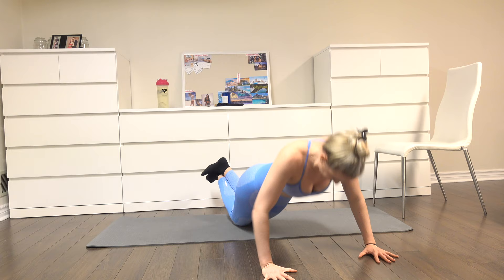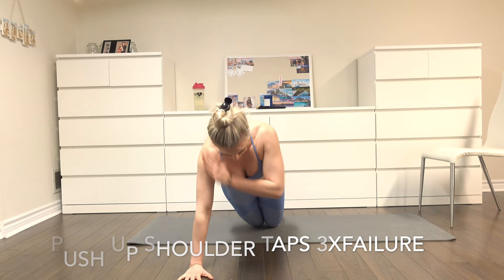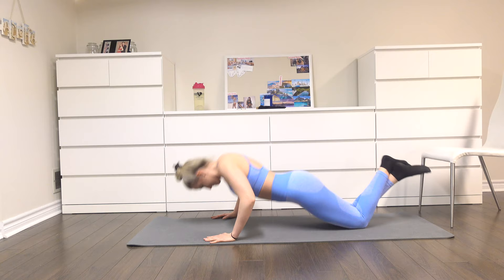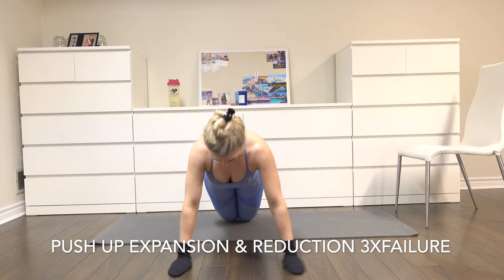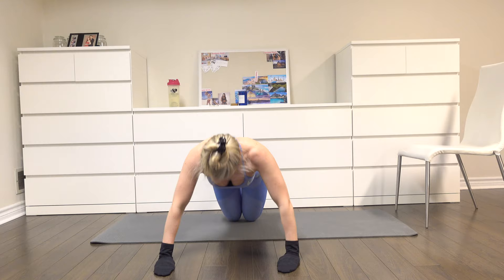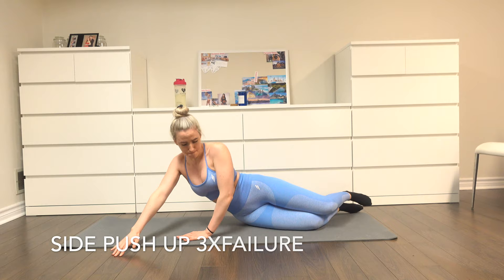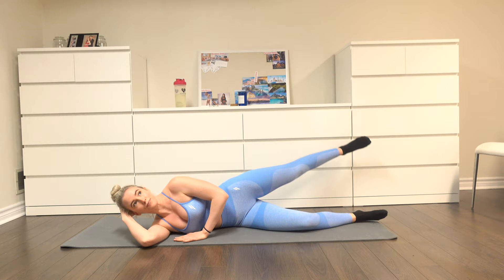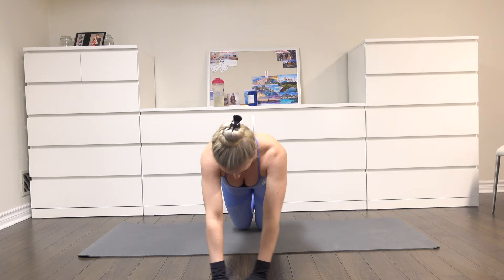AT HOME CHEST WORKOUT| No Equipment Needed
A great chest workout for building muscle!

HEIGHT -5'4"
HEIGHT- 64 Inches
HEIGHT-164 CM

MY MEASUREMENTS
INCHES
Bust: 31.5 Inches
Ribs: 27.5 Inches (just under bust)
Waist: 25 Inches
Hip: 36 Inches
Upper Thigh: 21Inches (thicker part of thigh)
Mid thigh: 19 Inches
Inseam: 27/28 inches

CENTIMETERS
Bust: 80 CM
Ribs: 70 CM (just under bust)
Waist: 63.5 CM (smallest Part of stomach area)
Hip: 91.5 CM
Upper Thigh:  53.3 CM
Mid thigh: 48.3 CM
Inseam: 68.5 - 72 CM